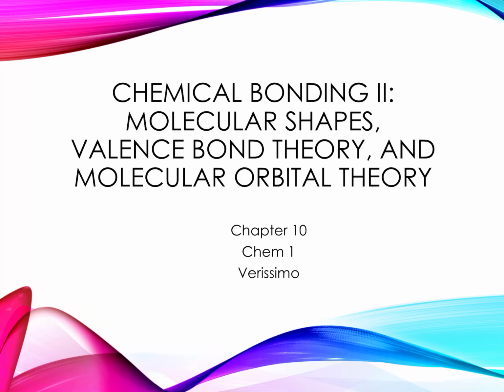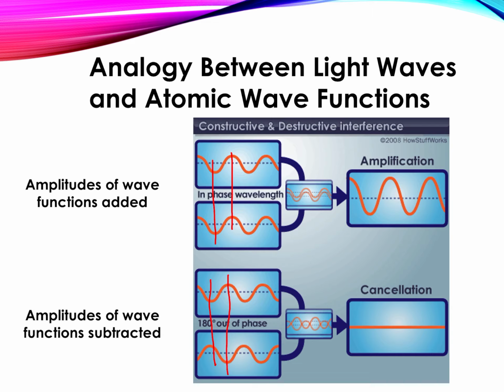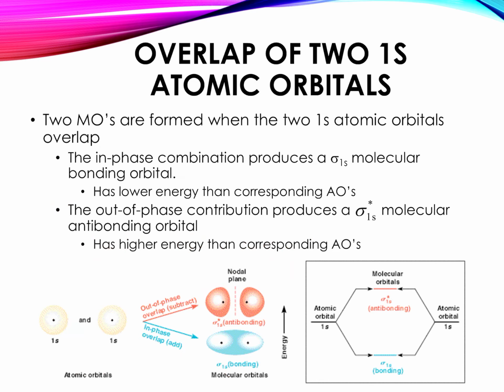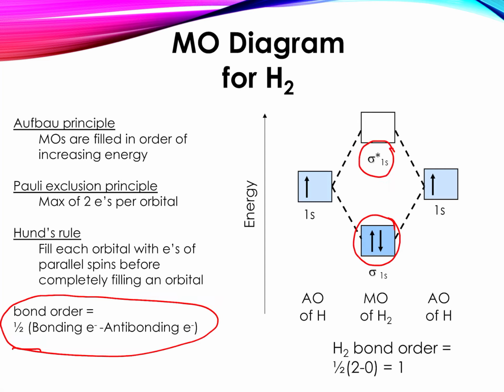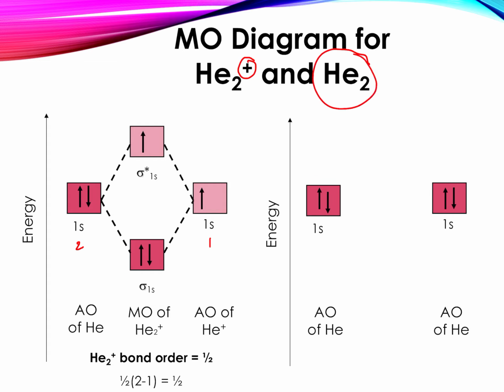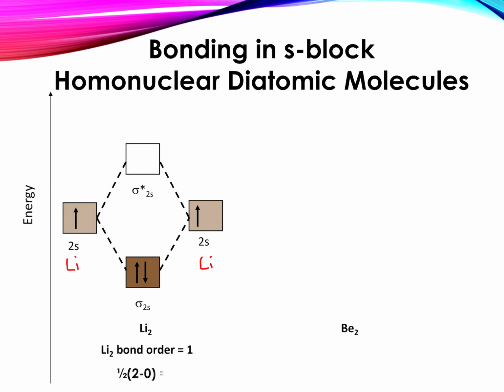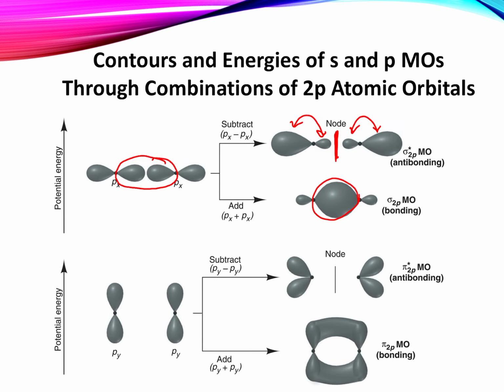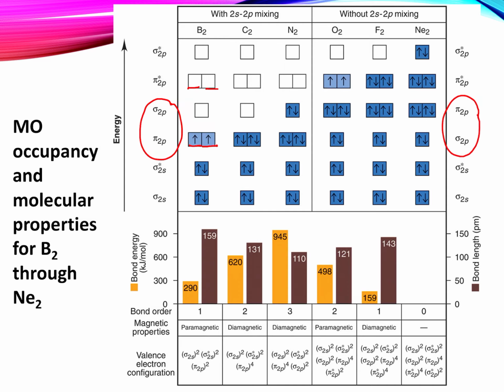Chem 1 - Chapter 10 Chemical Bonding II VSEPR, VB, MO Theory Part 5